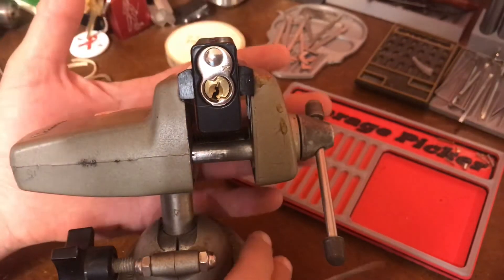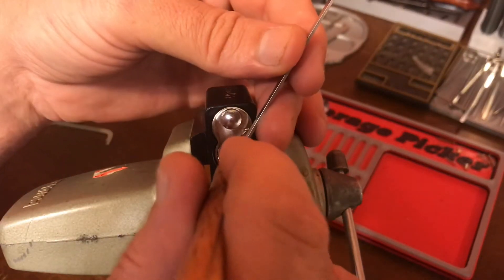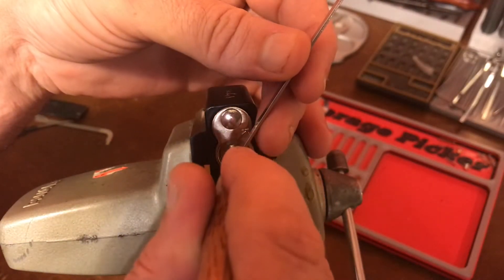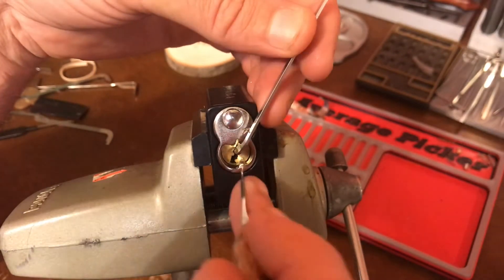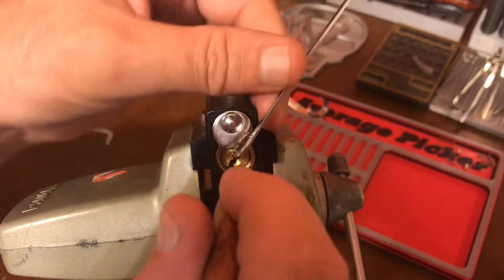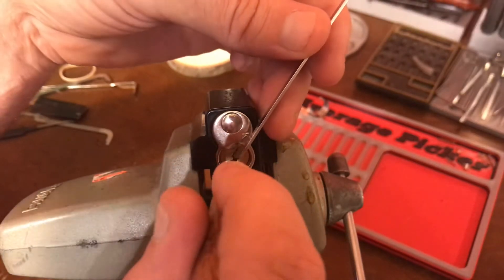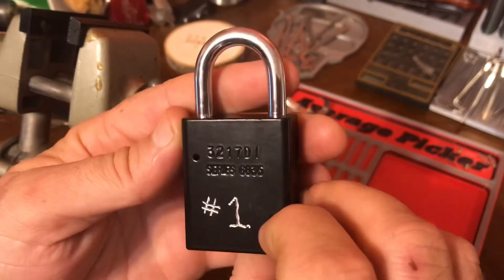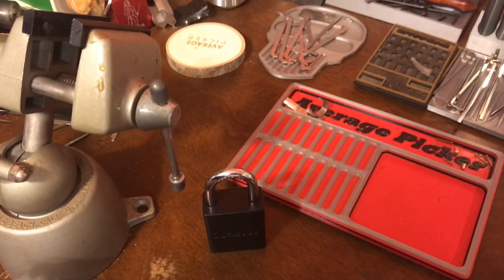challengelock A Foiled 1st Attempt on CornCob’s #1 CL